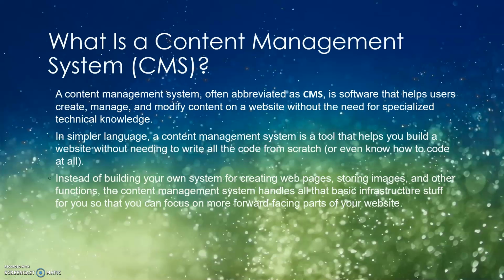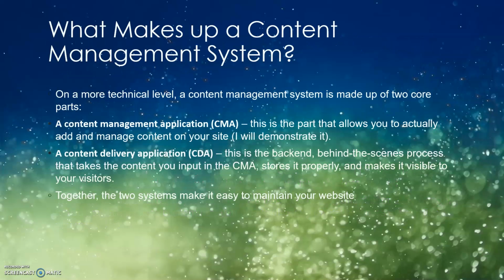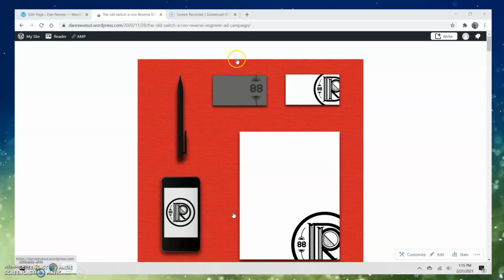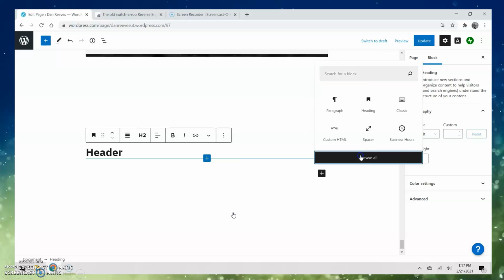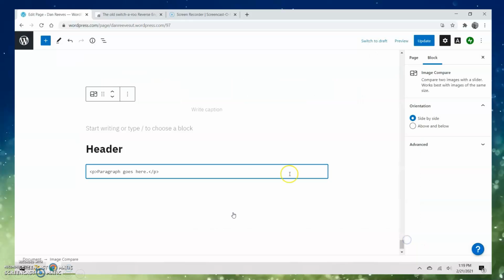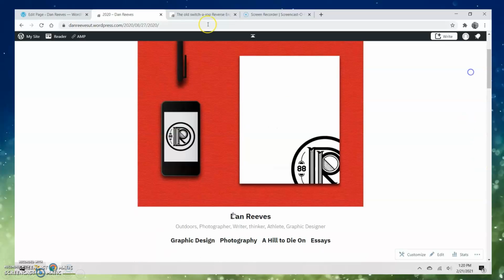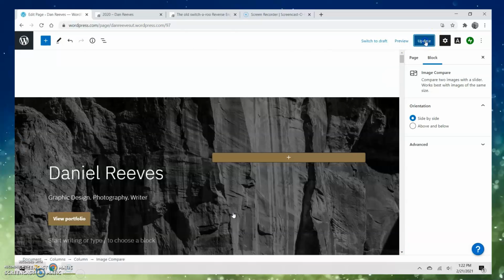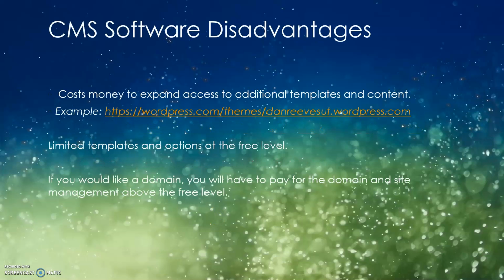WDD 230 Week 8: Content Management Systems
By Daniel Reeves
2021